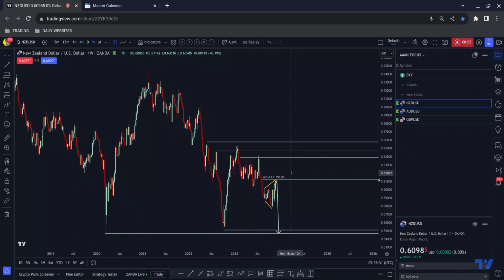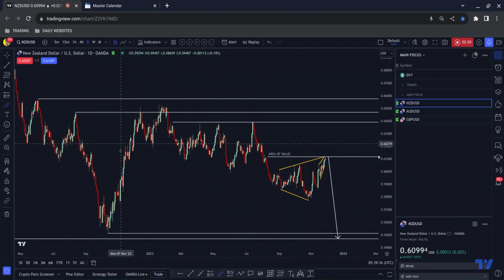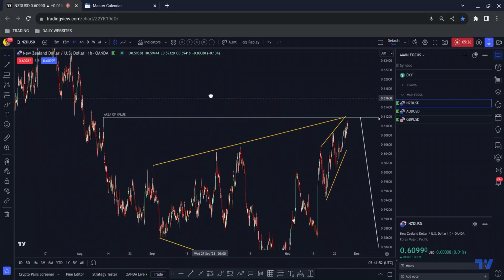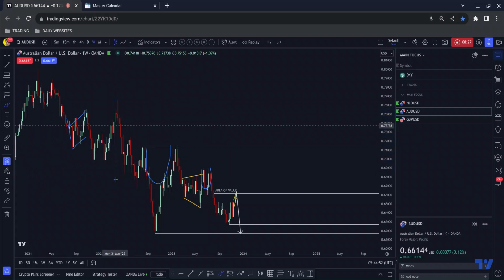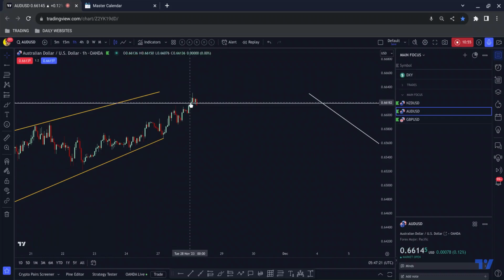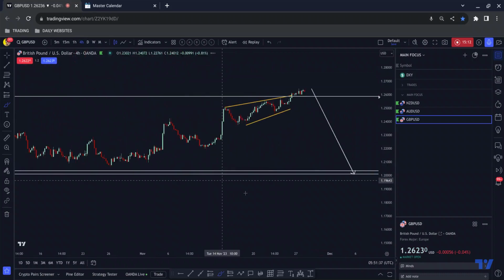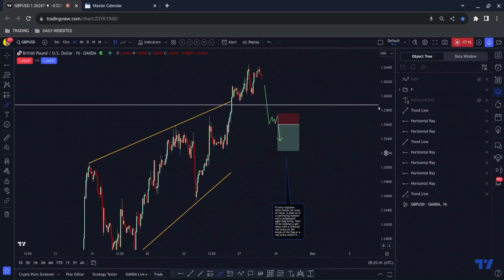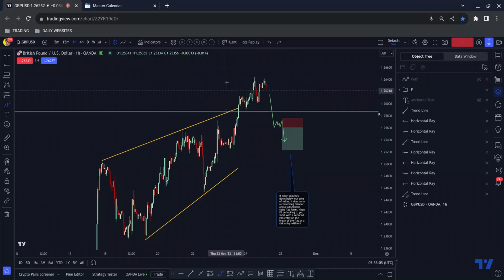NZD/USD Short, AUD/USD Short and GBP/USD Short